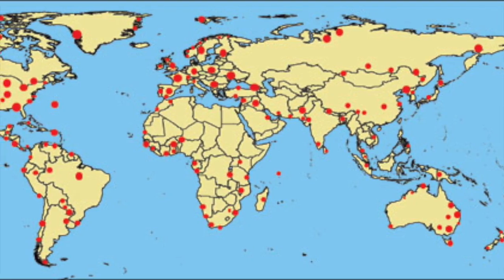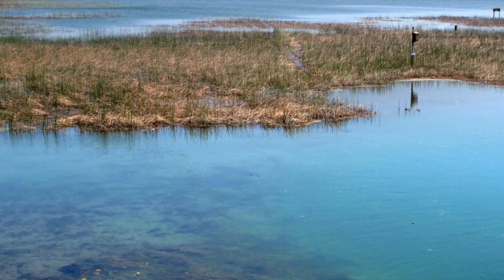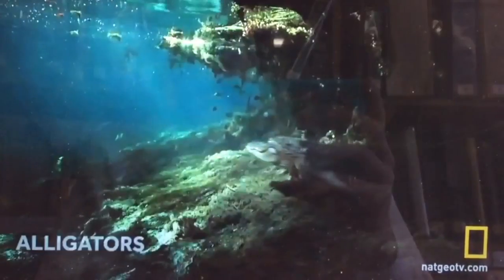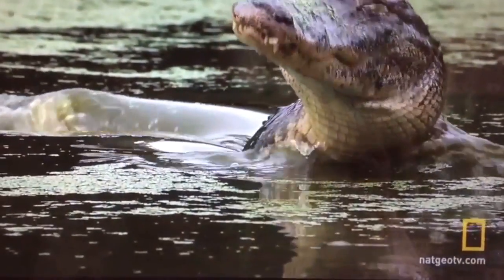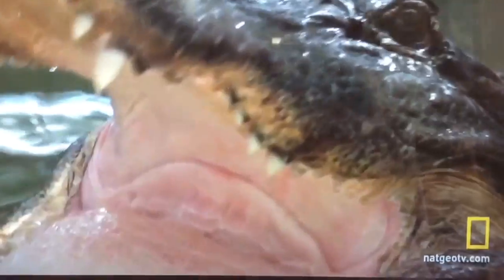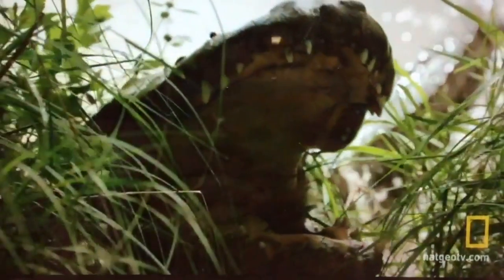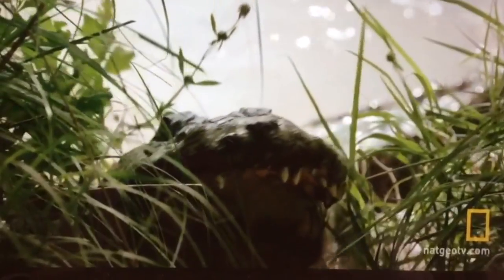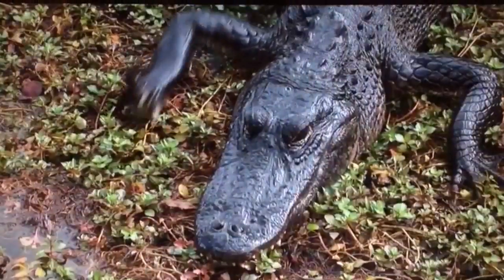Wetlands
This video is about Wetlands